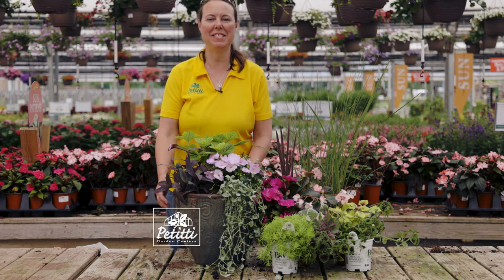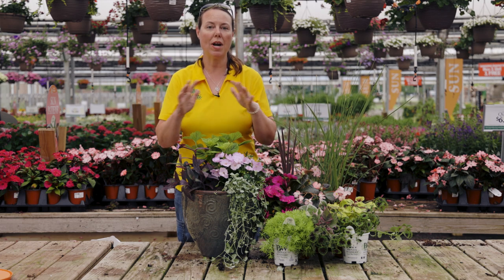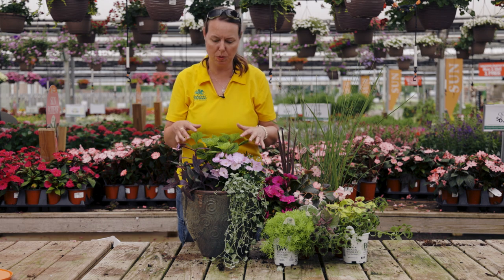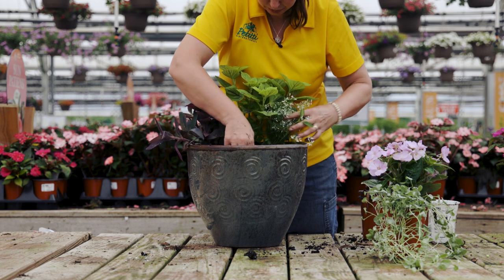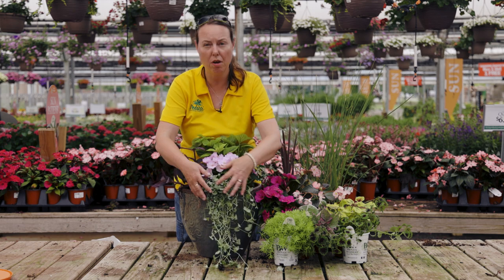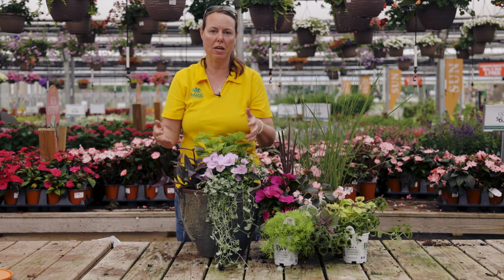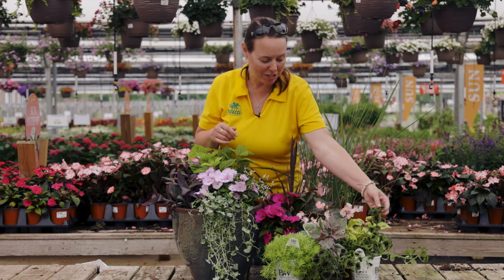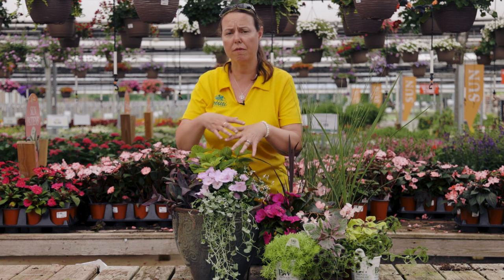PETITTI Container Gardening | A Planter Made for Sun AND Shade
Container gardens are as popular as ever because they make the work of gardening easy, and they allow for great control, flexibility, and fun! When selecting plants, it's important to consider lighting. If you're unsure, or want plants that are versatile enough to thrive in either lighting condition, we're here to help! Watch this video with Noelle, Horticulturist and Education Manager with Petitti Garden Centers, to learn more about plants that thrive in both sun and shade growing conditions!